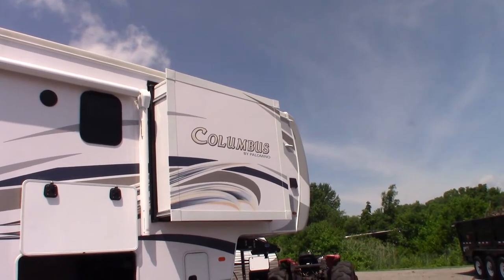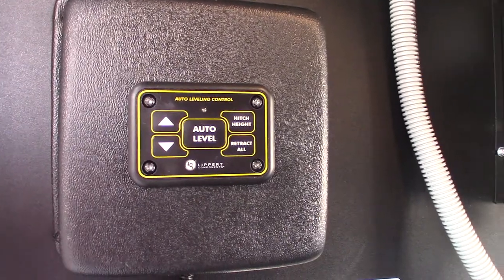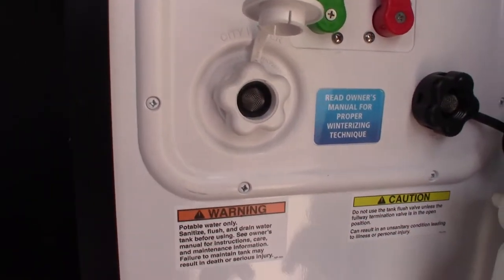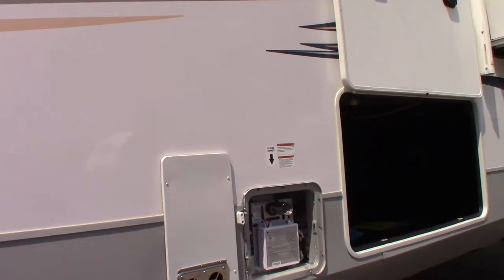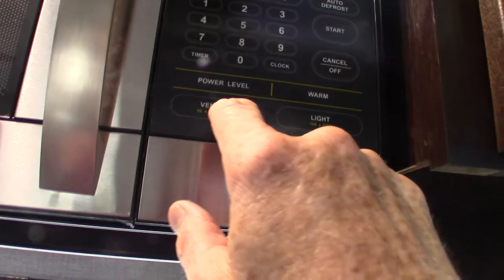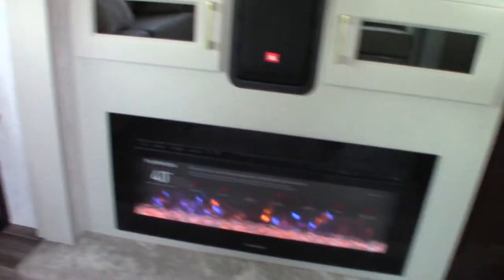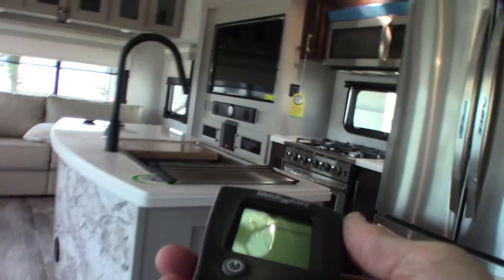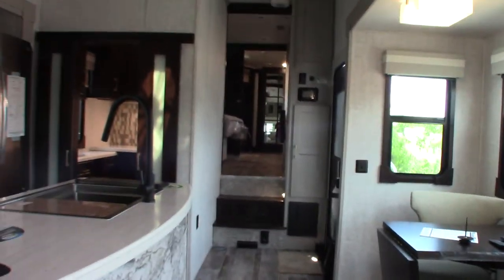2021 Palomino Columbus 382FB